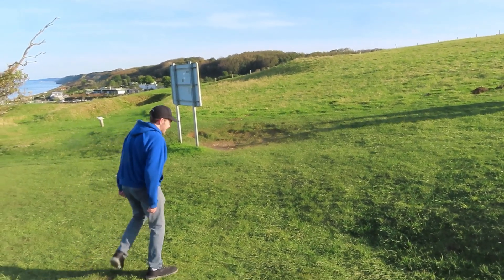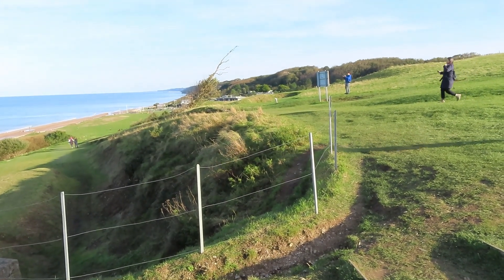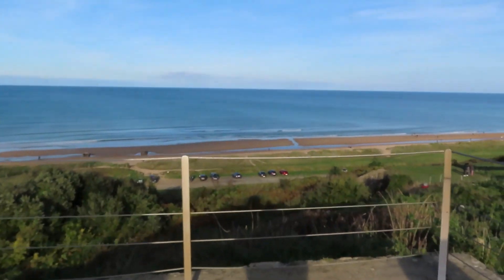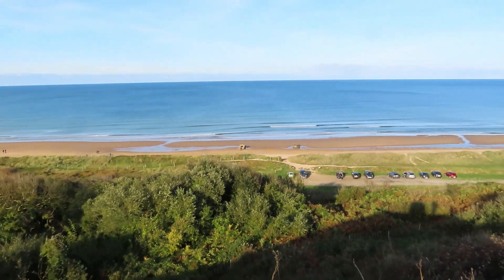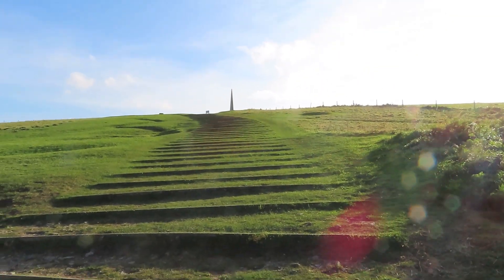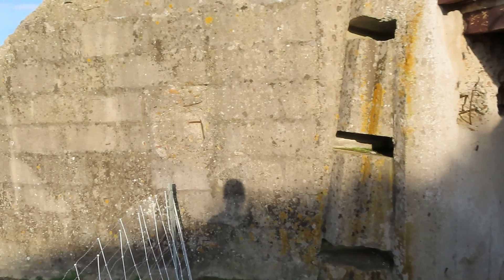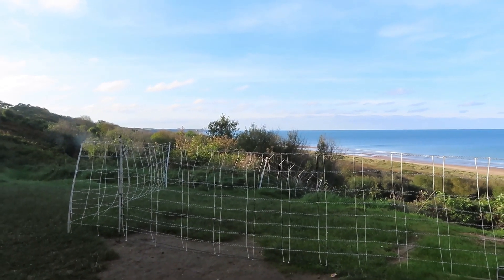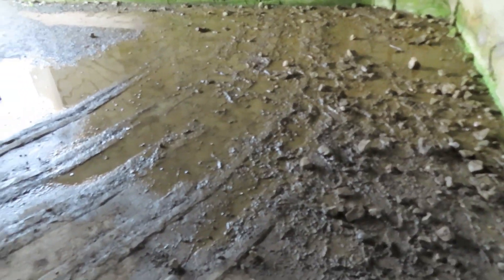WN62 Casemate at Omaha Beach, Normandy, France. October 2021.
WN62 was the largest Resistance Nest on Omaha Beach. Famously known as the position where Hein Severloh manned his MG42 Machine gun.